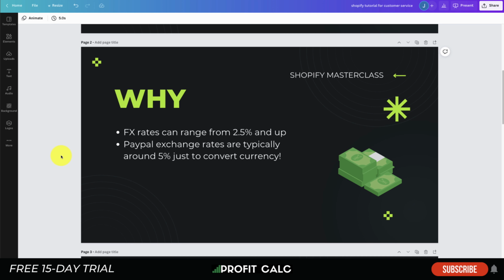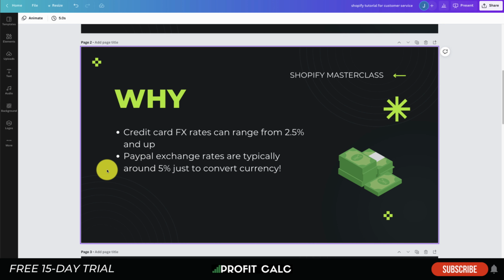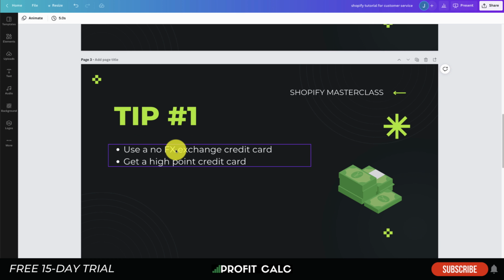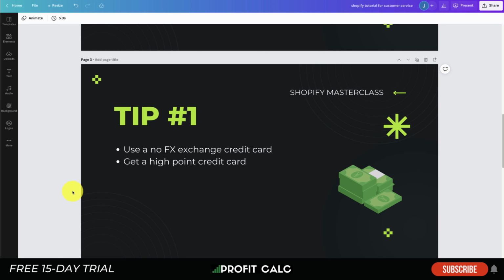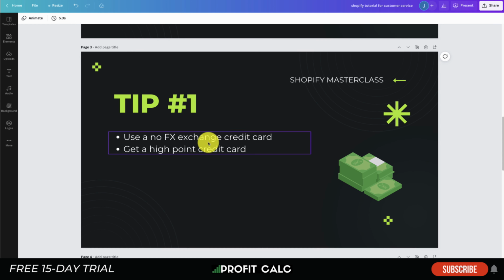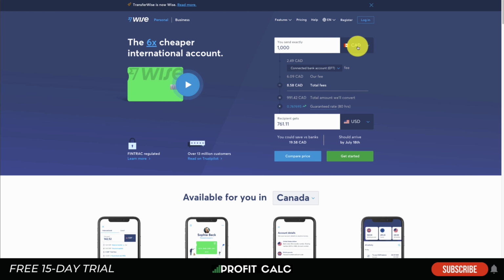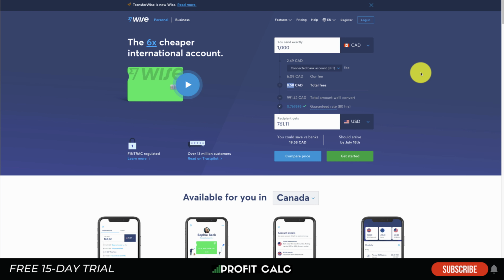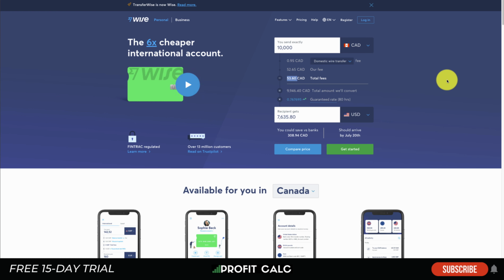Shopify Currency Rates: Cheap Currency & FX Exchanges Rates for Shopify & Paypal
In this video, we'll show you how to find cheap currency and FX exchanges rates for Shopify and PayPal.

The currency conversion rates offered by Shopify and Paypal can be very expensive. Many stores don't realize how much it can actually cost. Fees can range from 2 % to 5%, which if your profit margin is only around 20% can greatly eat into your profits.

There are better solutions that'll help you boost your profitability. Watch this video to learn how to optimize your currency conversion fees so you can save money and make your Shopify store easier to manage.